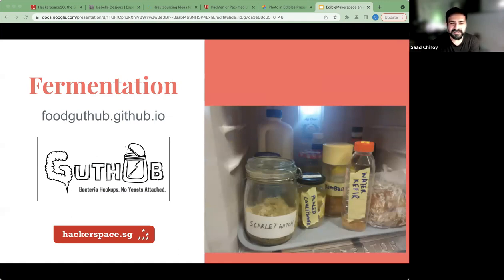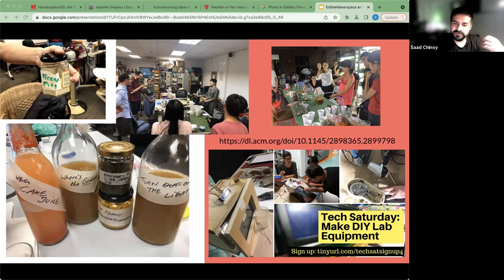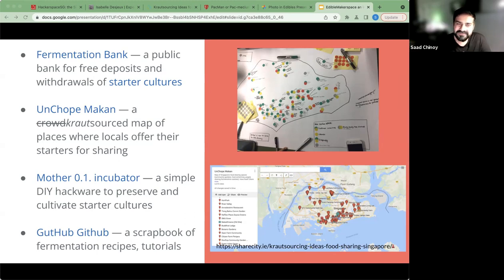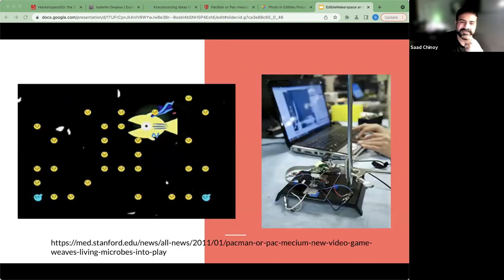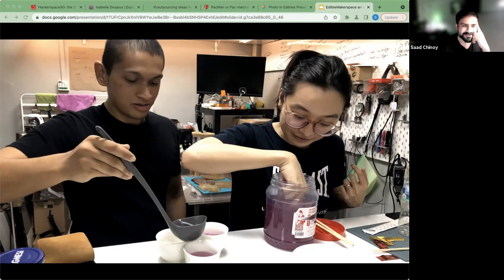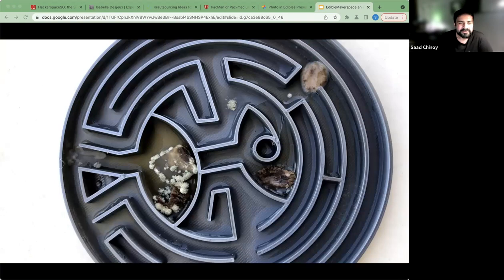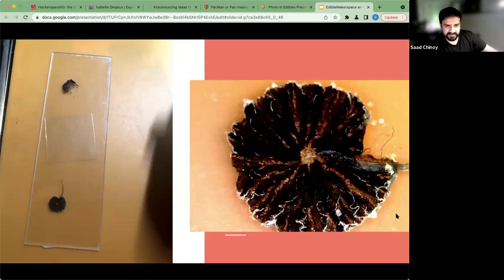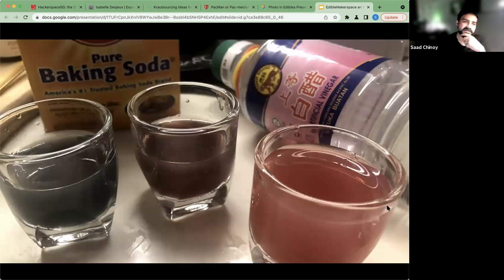GOSH November 2021 Community Call: EdibleMakerspace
Presentation on EdibleMakerspace by Saad Chinoy. Presented at the November 2021 GOSH Community Call.